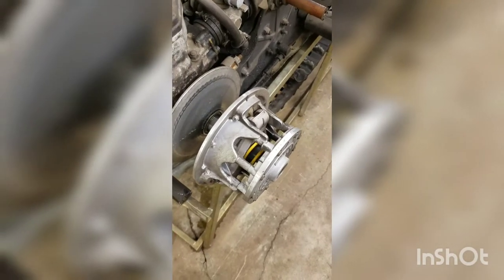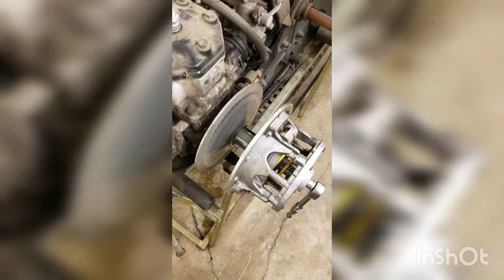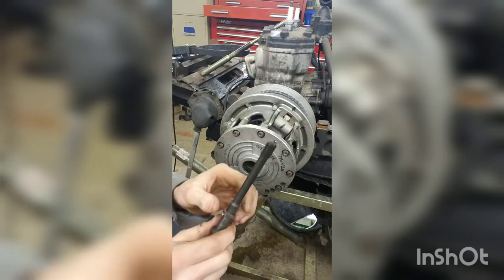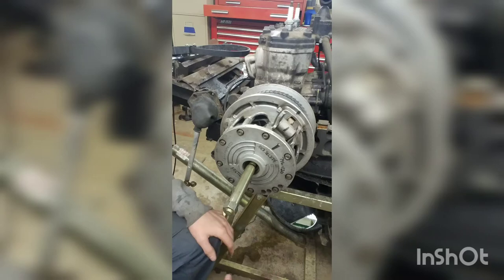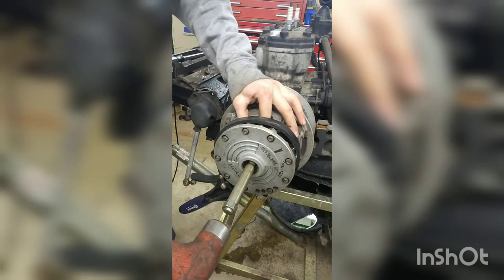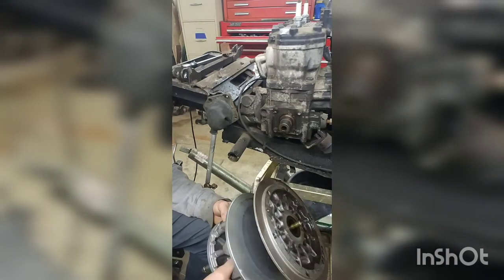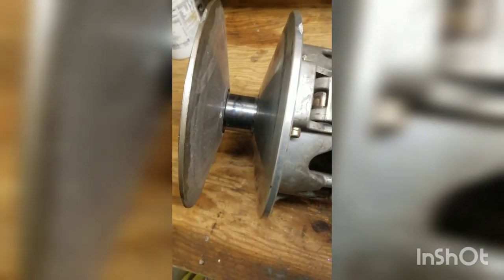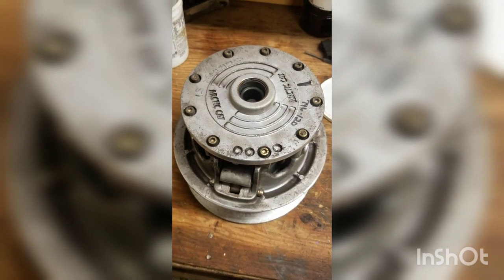Sled Tips 003 - How to remove a snowmobile primary clutch. A correct way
Had to remove the clutch off my 1998 Arctic Cat Powder Special restoration project. clutch was seized on, but not too bad. I still pull mine the old school way with most of the correct tools. Not some made up ways with water and other tricks.

I sell parts!